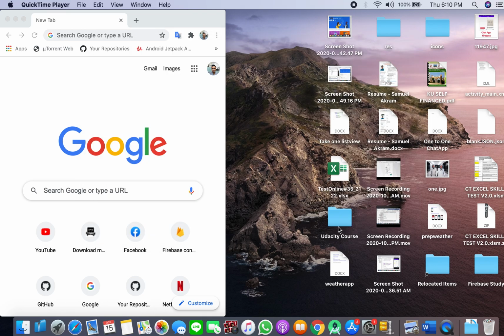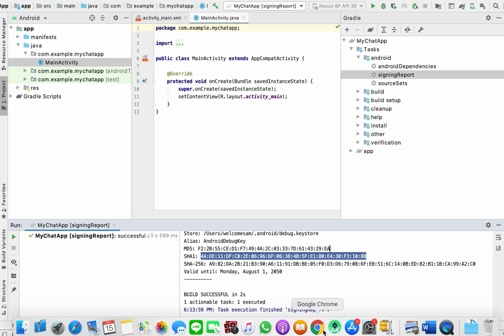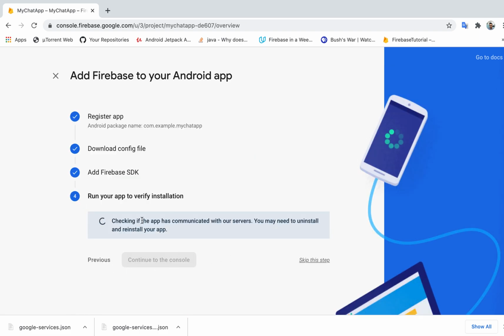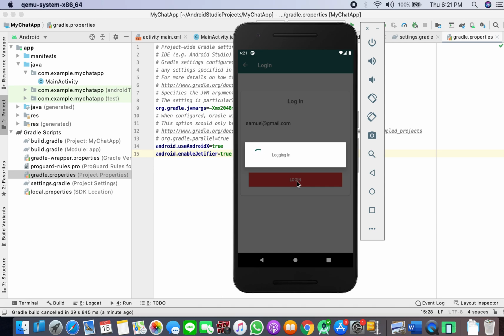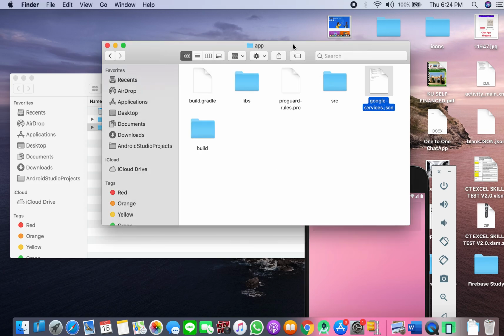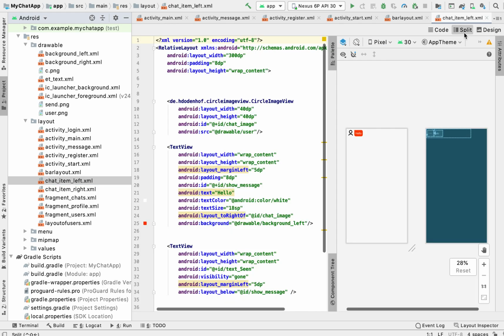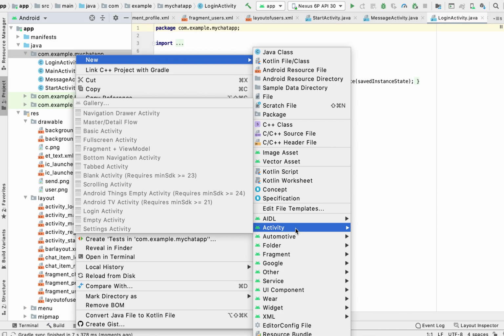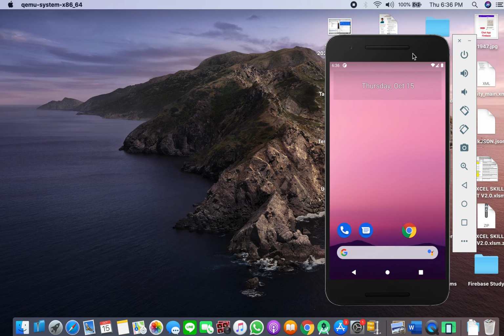Pt.1 Layouts and Firebase Integration | ChatApp Android | FirebaseApp Tutorial